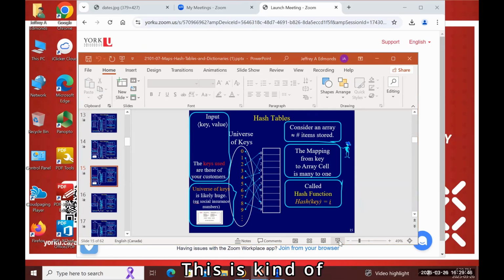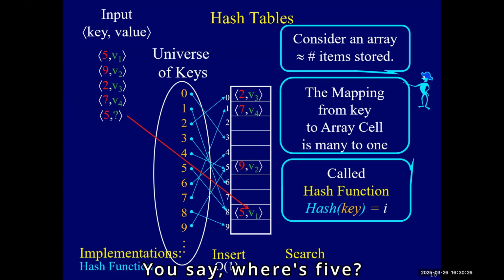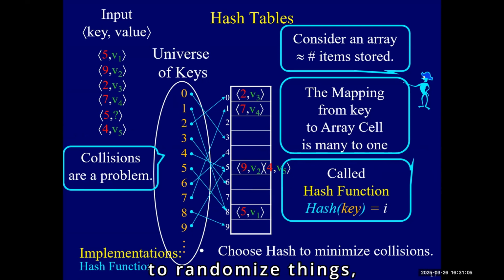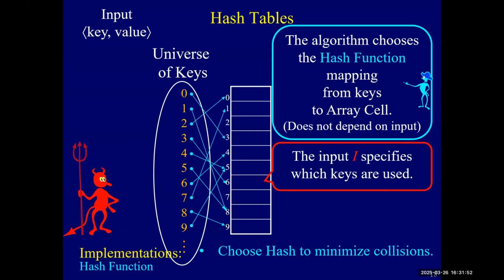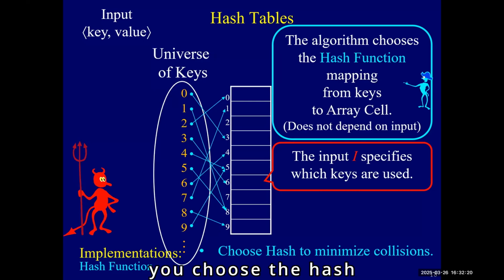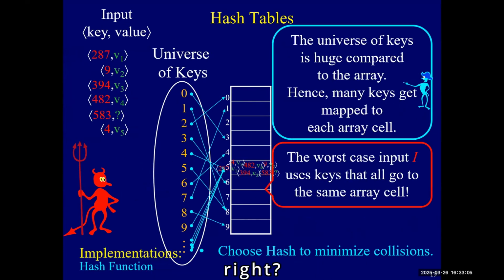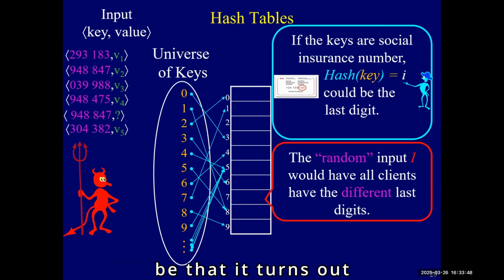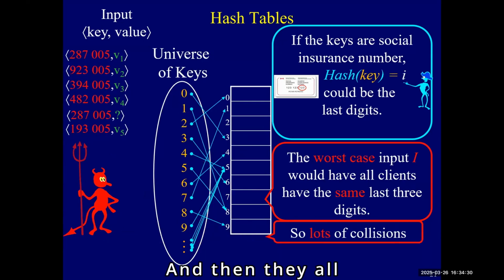2101 Unit 07 Hash Tables pt 2